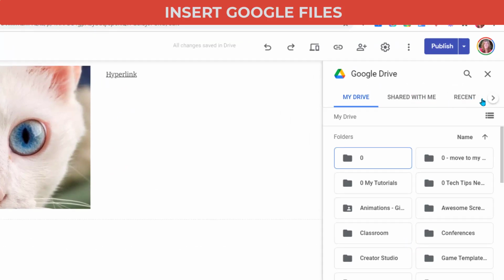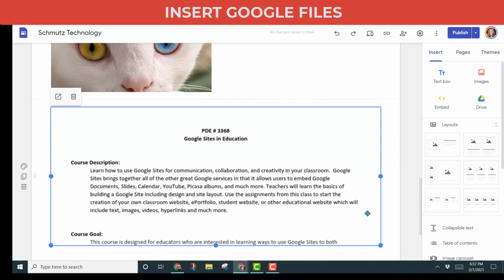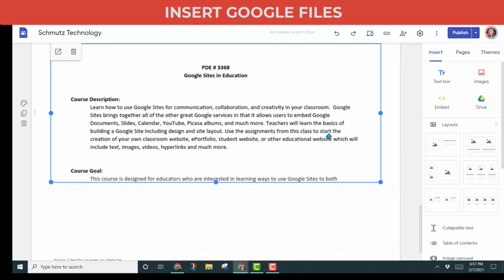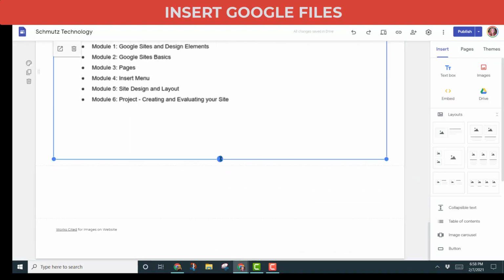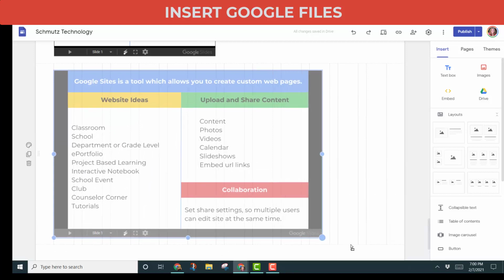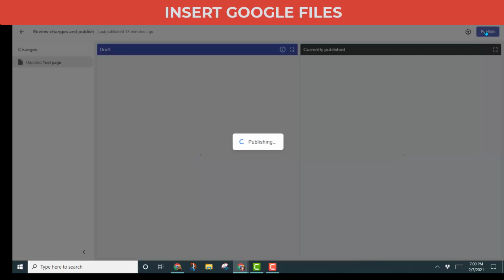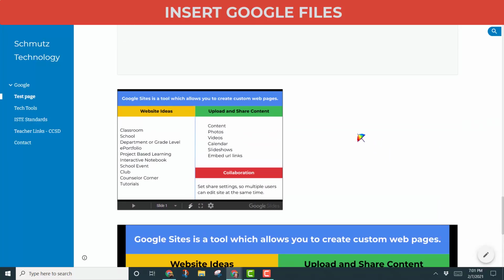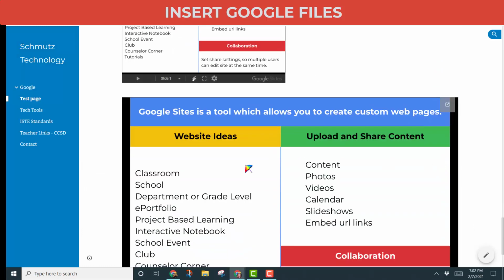Google Sites - Insert Google Files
This video tutorial shows you how to insert Google files on your website and how to resize them to fit page or your needs.